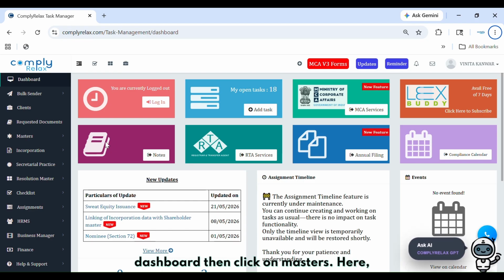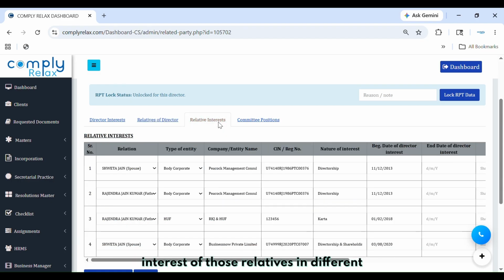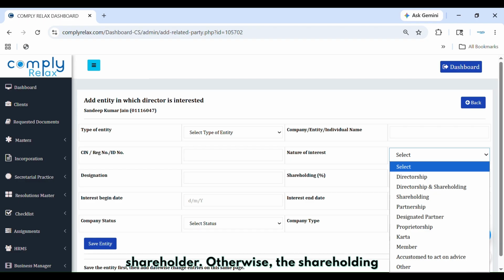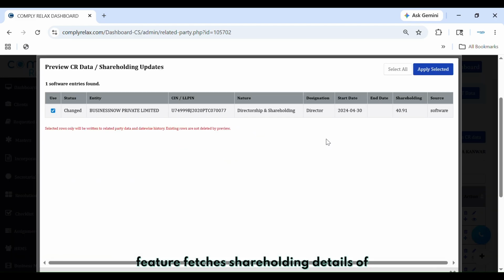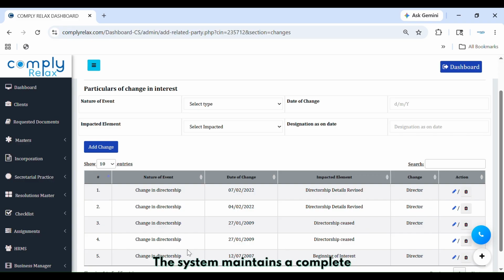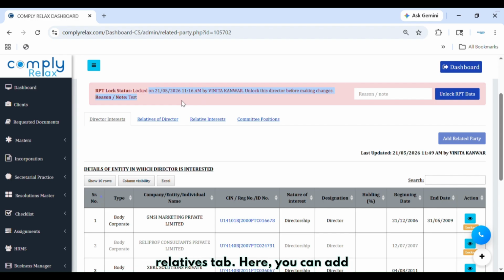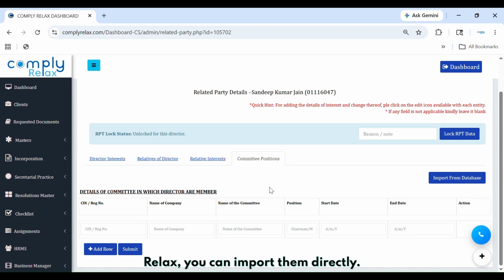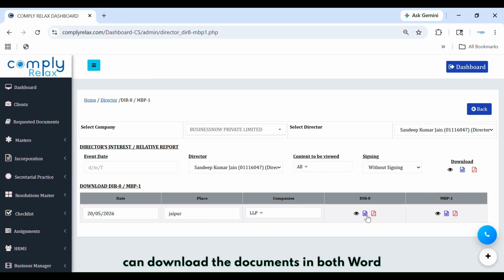Related Party Help Video | DIR-8 | MBP-1 | ComplyRelax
In this video, we have explained the complete process of Related Party disclosures, DIR-8, and MBP-1 on comlyrelax under the Companies Act, 2013.

✅ How to update the Related party master
✅ Fetching related party data from MCA
✅ Common Mistakes to Avoid
✅ Practical Compliance Guidance for CS Professionals

This video is specially useful for:
✔️ Company Secretaries
✔️ Private Limited Companies
✔️ Compliance Professionals

Stay compliant and manage your secretarial work smarter with ComplyRelax 🚀